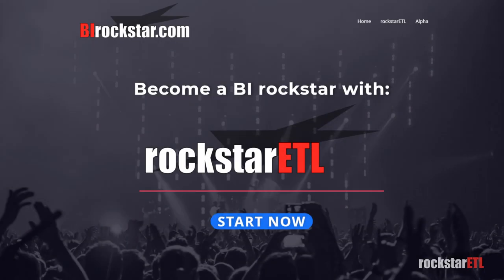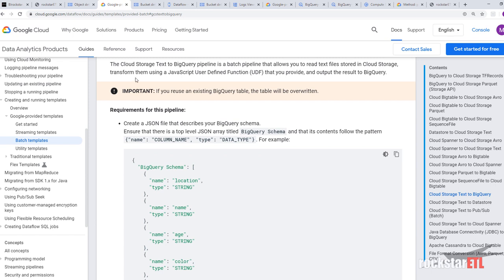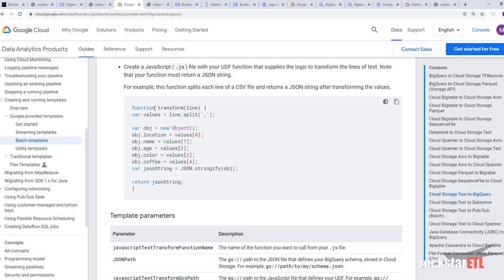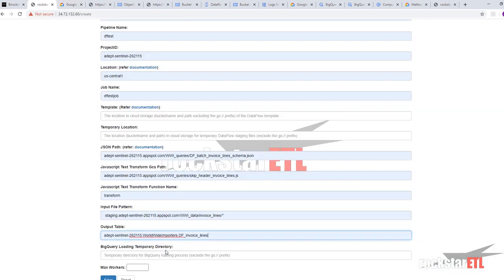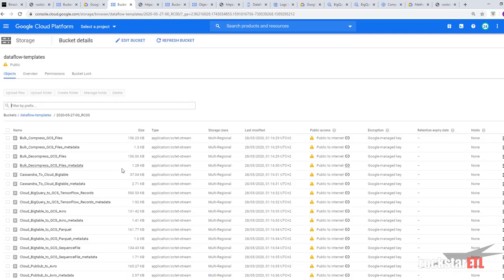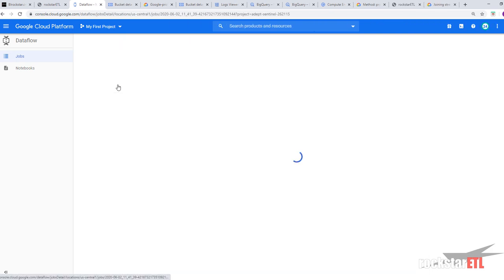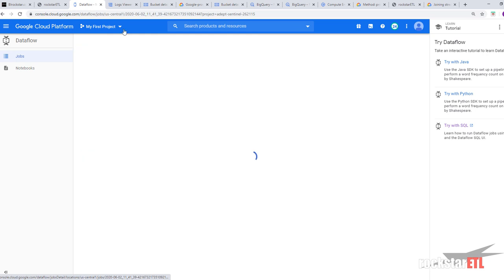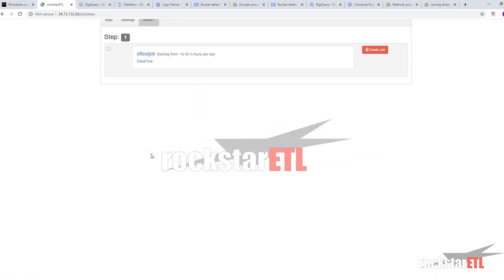How to run DataFlow templates using rockstarETL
Learn how to run DataFlow templates using rockstarETL.